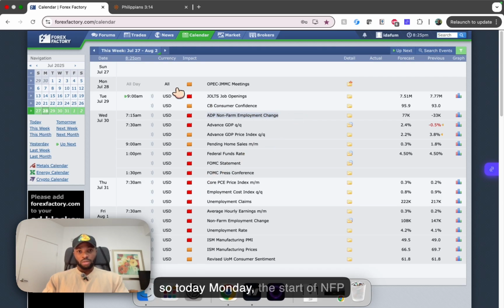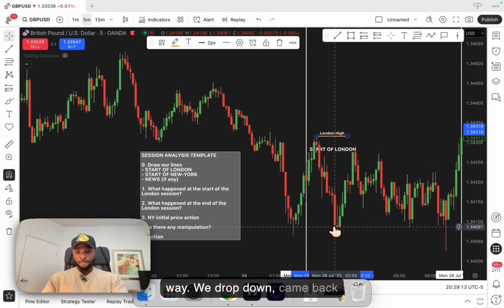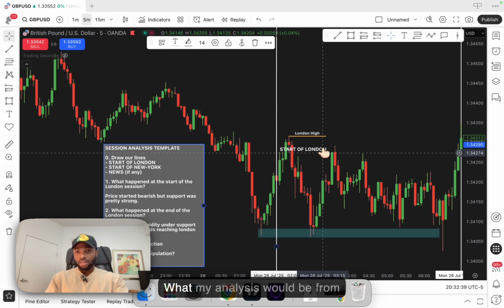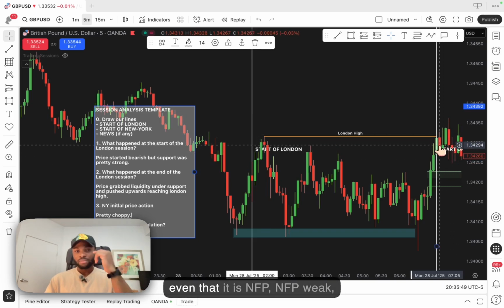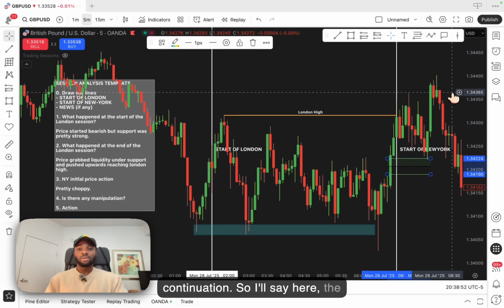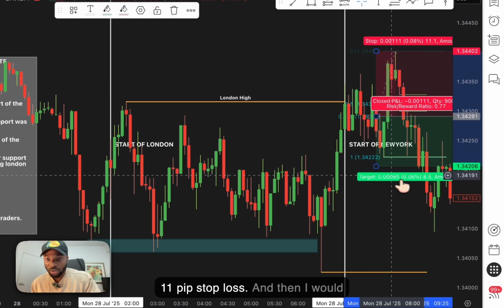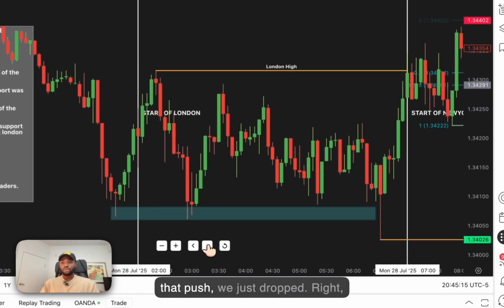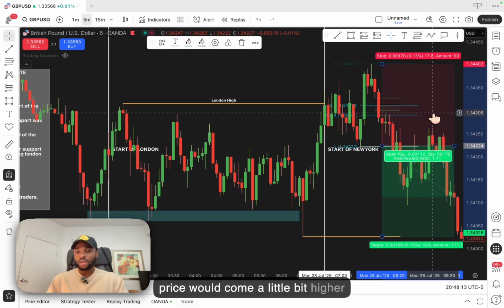How I Would Have Traded Monday – NFP Week Market Replay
Kicking off NFP week with a Monday market replay.
I walk through how I would’ve traded using my strategy. No trades taken, just clean price action, structure, and liquidity in focus.

If you're into forex strategy, GBP/USD, or NFP week prep, this one’s for you.